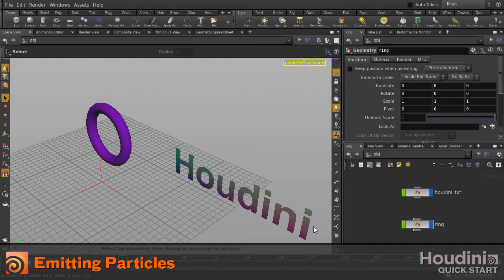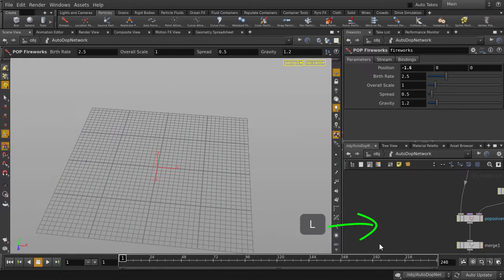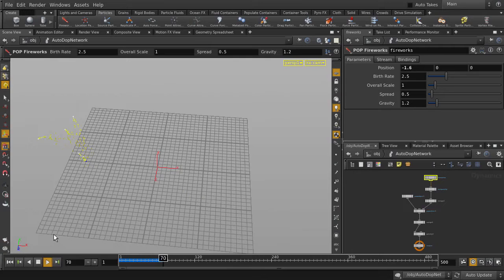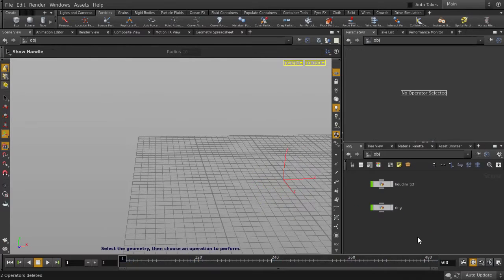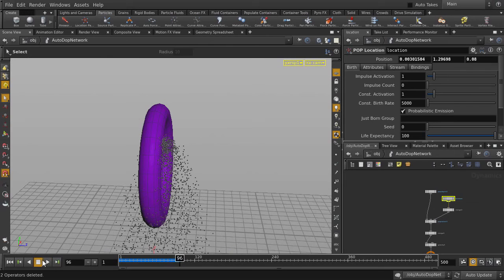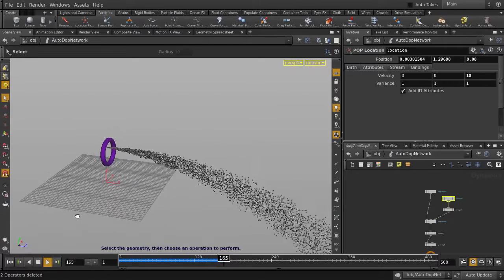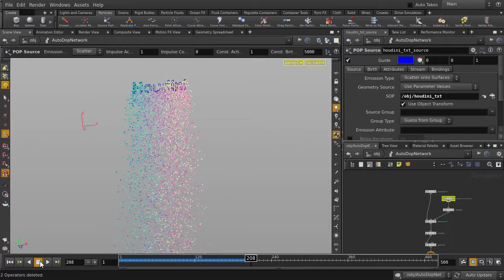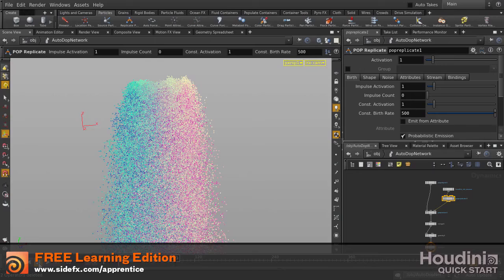Emitting Particles by Houdini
Video created by Houdini

Houdini is a 3D animation and visual effects package that is used by top film studios. Recently Side Effects reworked the user interface to make it much more accessible to artists.